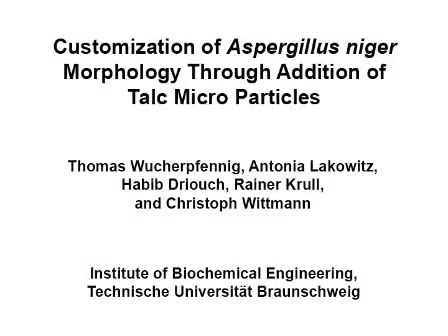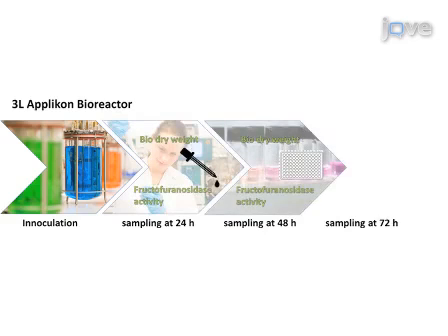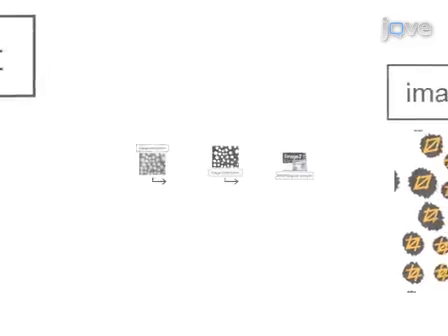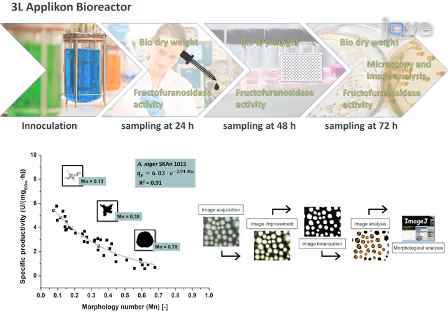Customization-Aspergillus niger Morphology Through Addition: Talc Micro Particles l Protocol Preview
Customization of Aspergillus niger Morphology Through Addition of Talc Micro Particles -  a 2 minute Preview of the Experimental Protocol

Thomas Wucherpfennig, Antonia Lakowitz, Habib Driouch, Rainer Krull, Christoph Wittmann
Technische Universität Braunschweig, Institute of Biochemical Engineering;

A method to precisely generate and to comprehensively characterize morphology of filamentous fungus Aspergillus niger is described, which allows the mathematical correlation of morphological appearance and productivity.